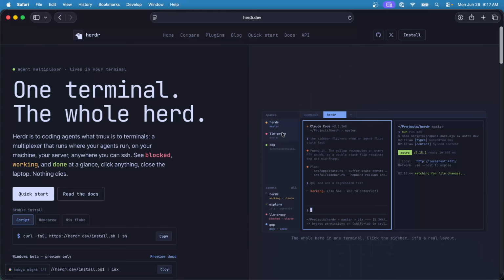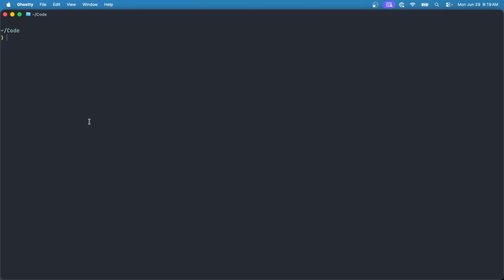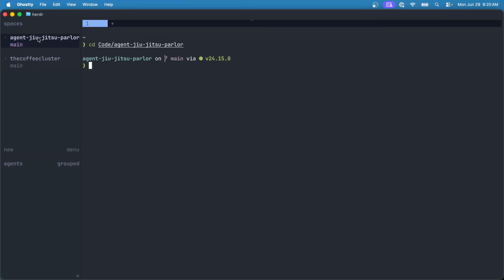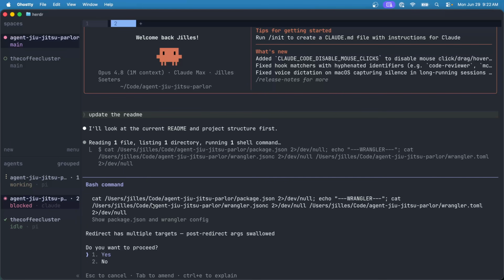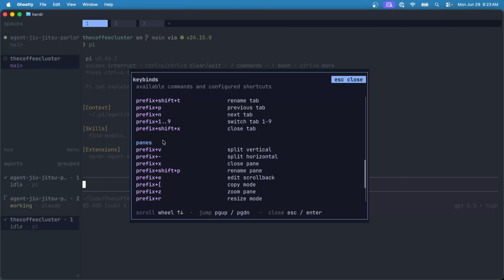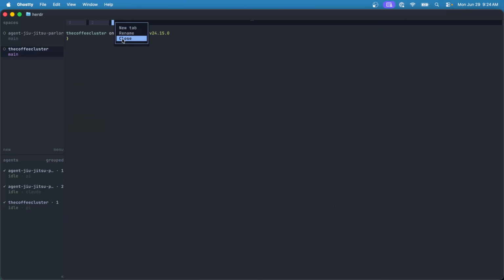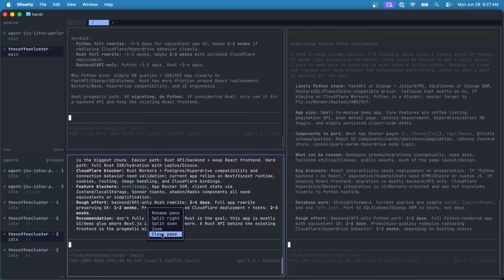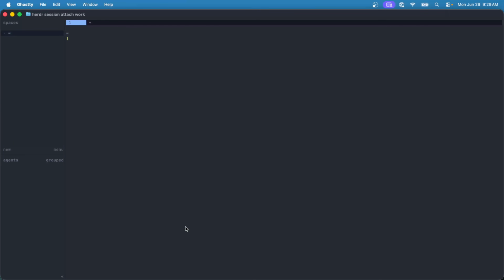Herdr in about 6 minutes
If you run multiple coding agents like Claude Code, Codex, and Pi, herdr makes it much easier to manage everything in one terminal workspace. In this video I walk through installing herdr, setting up integrations, using workspaces/tabs/panes, tracking agent state, restoring sessions, and even spinning up sub-agents from inside Pi.

 Chapters

 0:00 Intro: terminal multiplexer for coding agents
 0:14 Installing herdr
 0:20 Adding integrations and the agent skill
 0:57 Opening a herdr session
 1:08 Workspaces and mouse support
 1:51 Running multiple coding agents
 2:28 Agent states: idle, done, blocked
 3:13 Tabs, panes, and running dev servers
 3:58 Closing and restoring your session
 4:50 Using the herdr skill for sub-agents
 5:44 Separate sessions for work and personal projects
 6:17 Final thoughts

 herdr, herdr.dev, coding agents, AI coding agents, terminal multiplexer, tmux alternative, Claude Code, Codex, Pi coding agent, AI developer tools, agentic